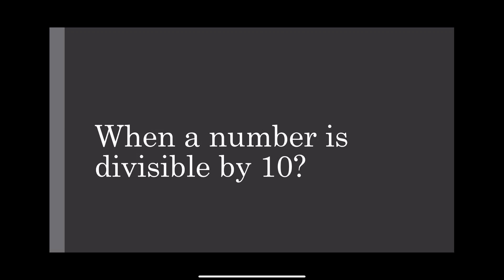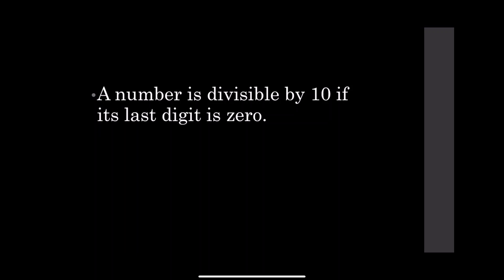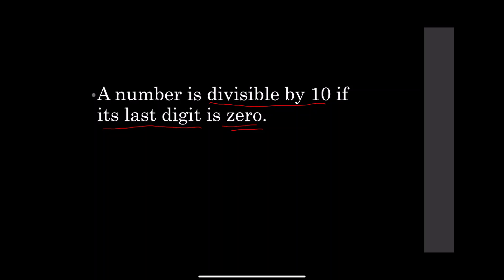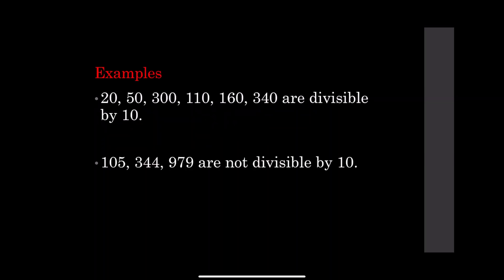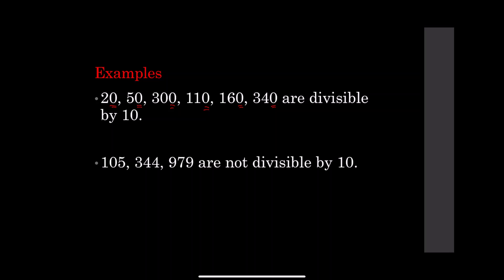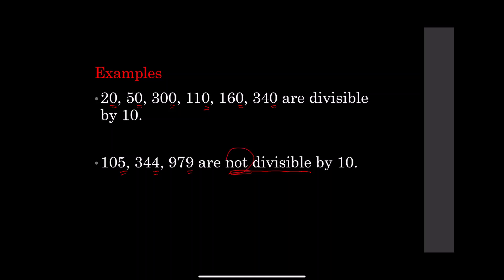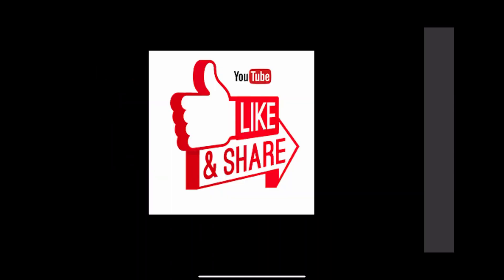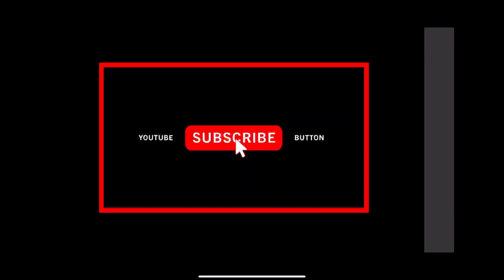Divisibility by 10. When a number is divisible by 10?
Mathematics.
Divisibility of Numbers.